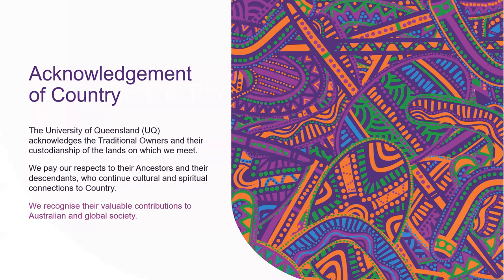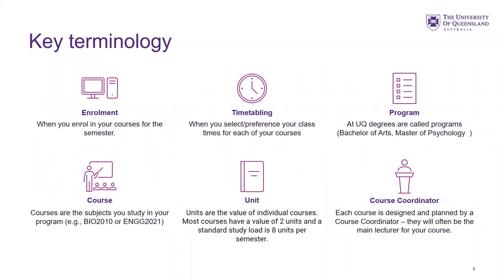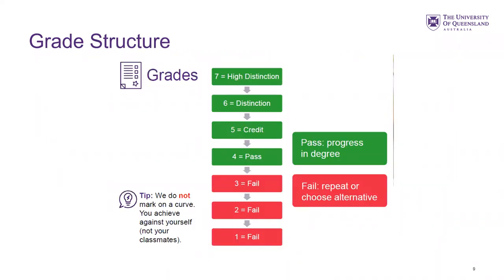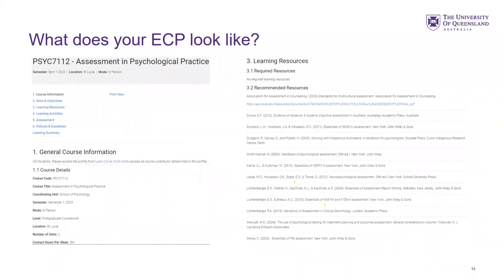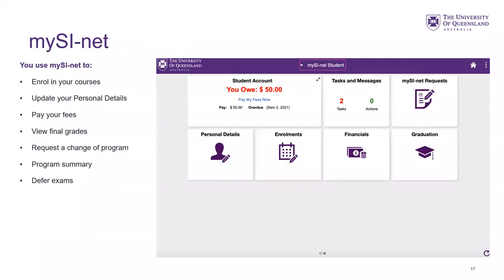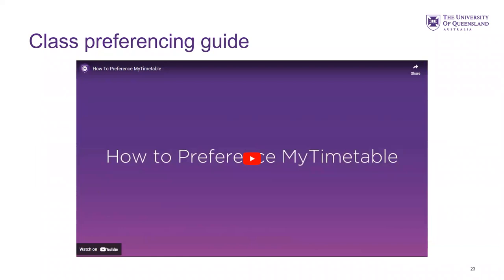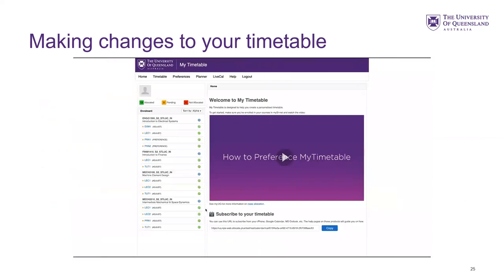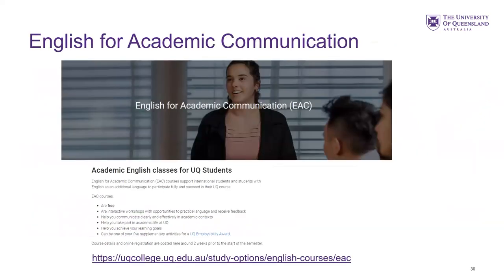Enrolling and Timetabling EAIT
This workshop covers the steps to enrolling in courses, understanding the class allocation process and where to go to get course advice.

Areas covered:

Starting at UQ website
Understanding key academic terminology
Using a program/study planner
Understanding your Electronic Course Profile (ECP)
Registering your preferred class times through "My Timetable"
Reviewing your allocated timetable
How to swap and reallocate class